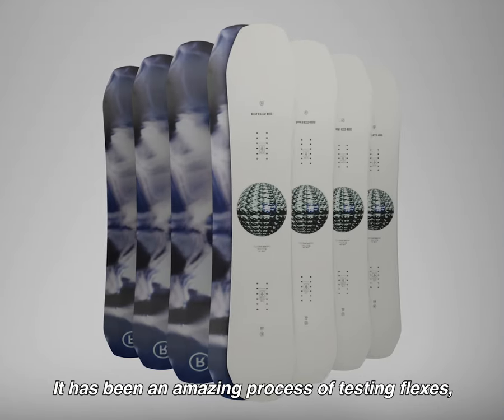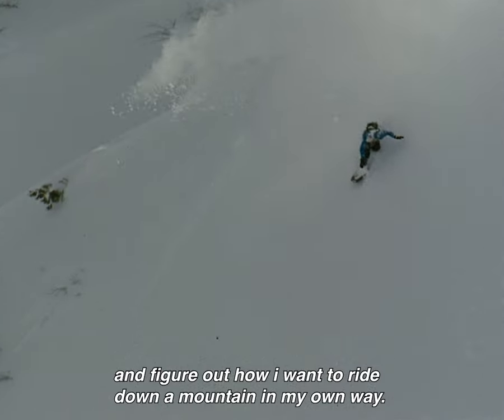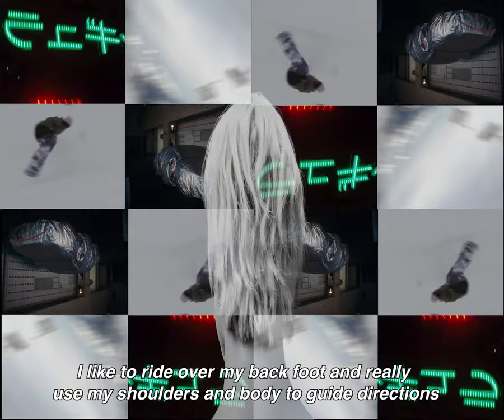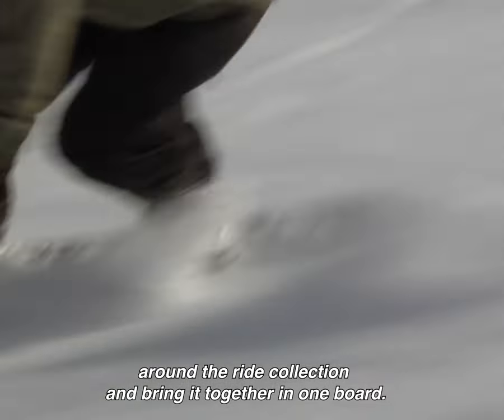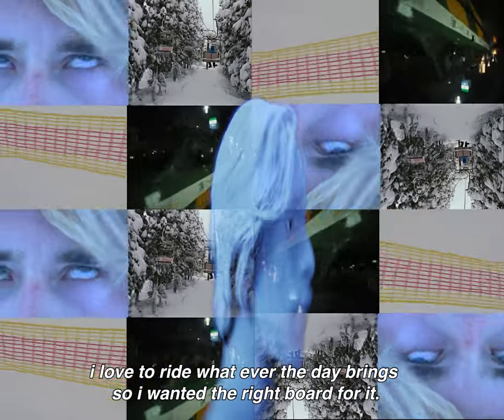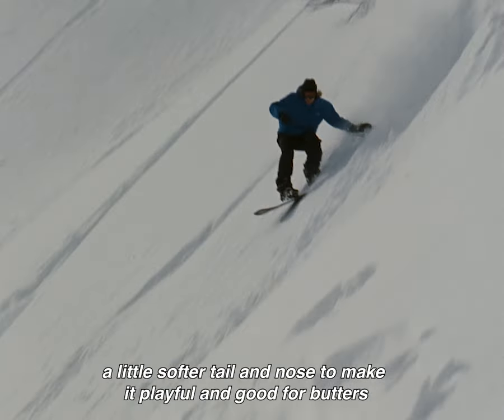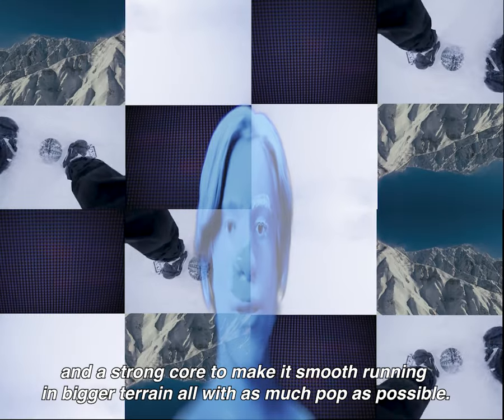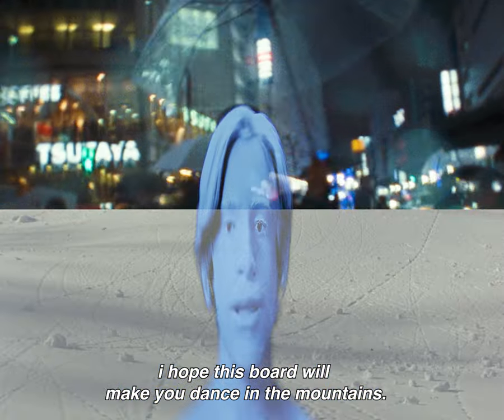Deep Fake by Sevi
Enter the mind of Severin Van Der Meer with the all new Deep Fake snowboard. Sevi has been meticulously tinkering to make the Deep Fake exactly what he wanted it to be. Everything from sidecut, flex pattern, and even the graphic on this limited pro version. Get your hands on one today before they all disappear.